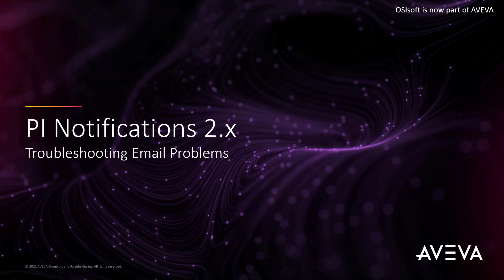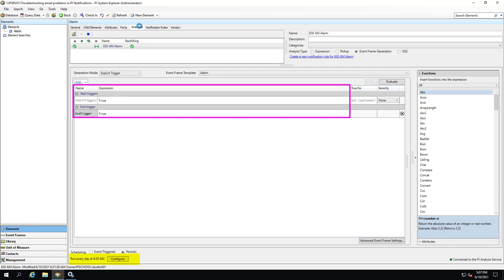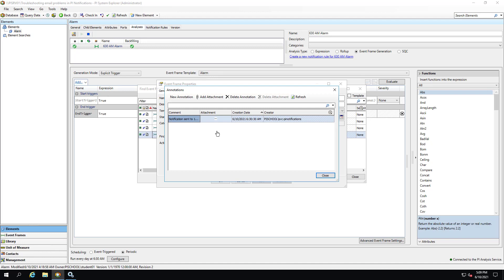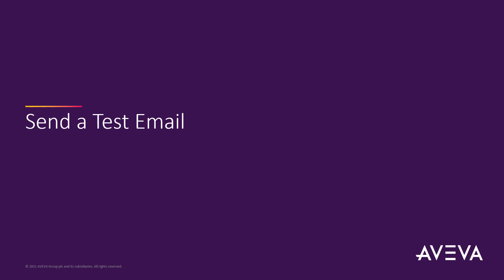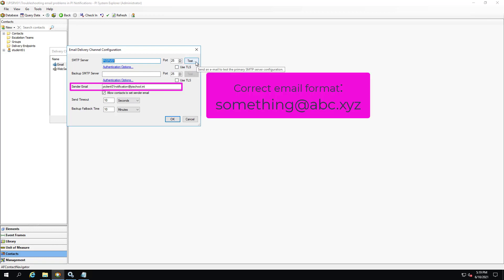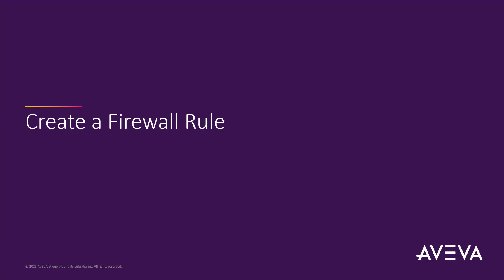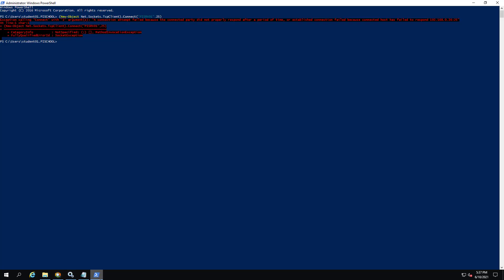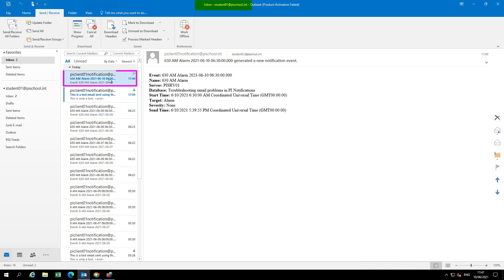Troubleshooting email problems in PI Notifications 2.x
This video is meant to accompany the article “Troubleshooting email problems in PI Notifications"

The example in this video is meant to demonstrate a good troubleshooting strategy when facing email problems with PI Notifications 2.x. The error message thrown is generic and could represent a wide range of issues; firewall being one of them. If you are not sure whether or not the issue lies within OSIsoft software, PowerShell is a good tool to use for sending a test email.

Below is the link to the article referenced in the video:
“How to Set the Executable Message Log Level for Notifications (2.8.5+)”

Please note that you must be a verified user on the OSIsoft customer portal to access the links above.